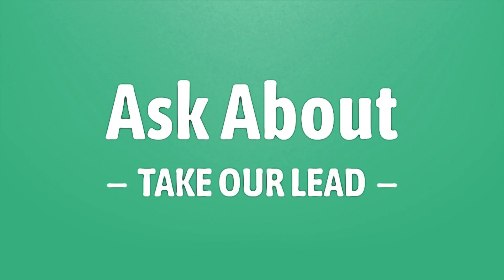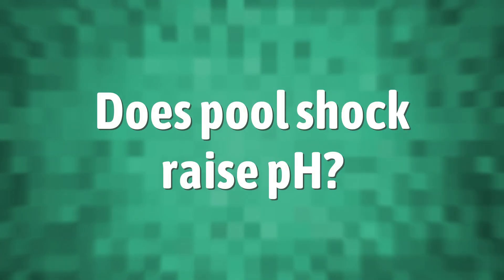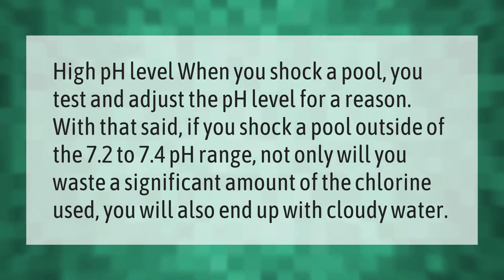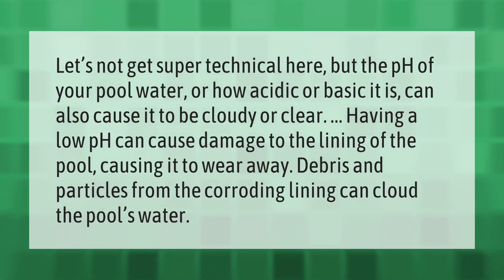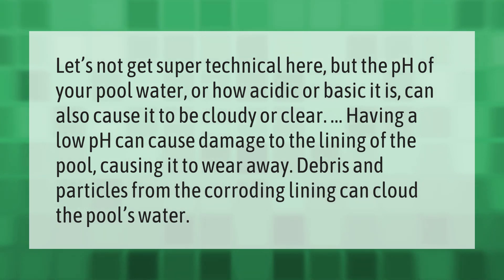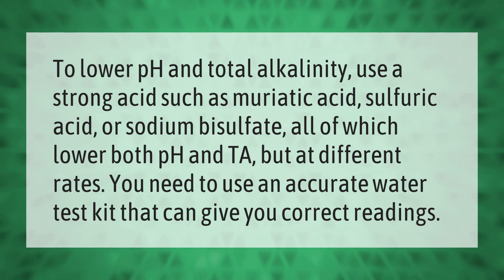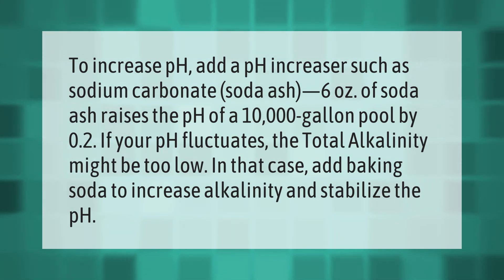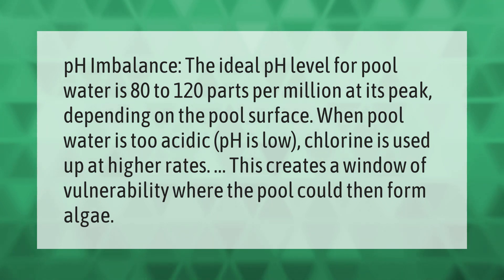What happens if pH is too low in pool?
00:00 - What happens if pH is too low in pool?
00:38 - Does pool shock raise pH?
01:08 - Does high chlorine cause low pH?
01:39 - Will low pH make my pool cloudy?
02:10 - How do you fix low pH and high alkalinity?
02:39 - How do I balance the pH and alkalinity in my pool?
03:14 - Does low pH in pool cause algae?

Laura S. Harris (2021, May 26.) What happens if pH is too low in pool?
    AskAbout.video/articles/What-happens-if-pH-is-too-low-in-pool-248702